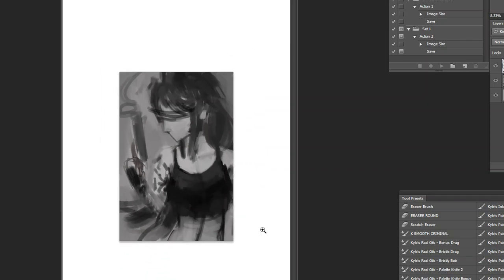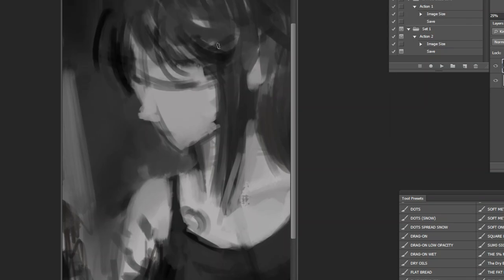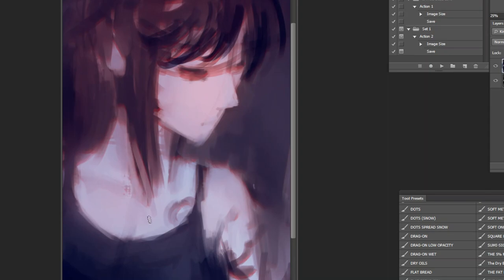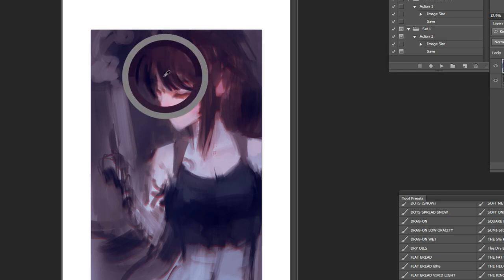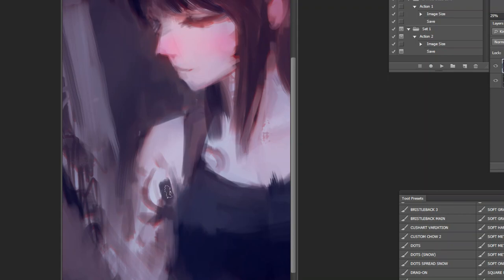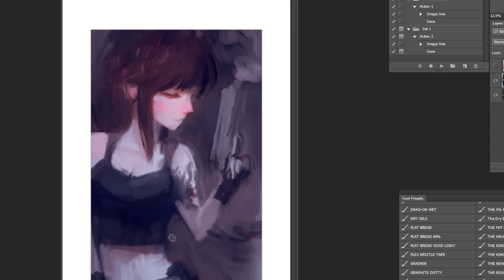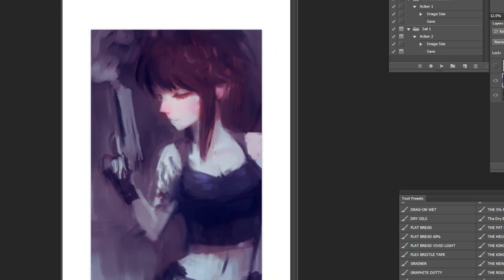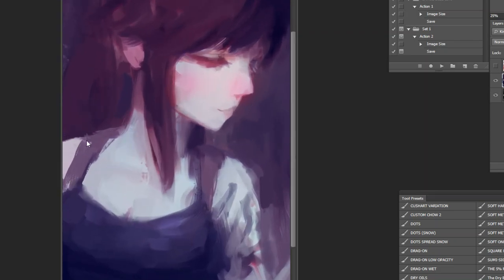Revy Attempt 2 (Black Lagoon) Process - Discord Stream: August 23 2020